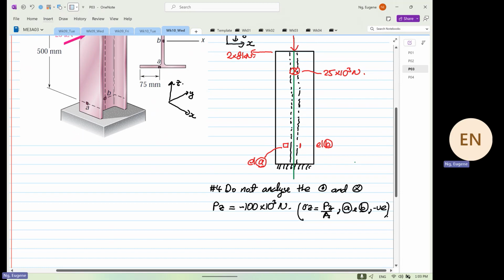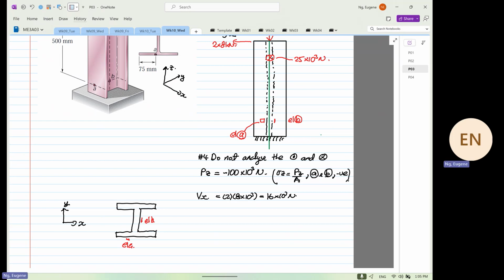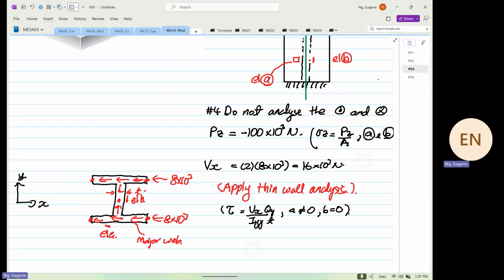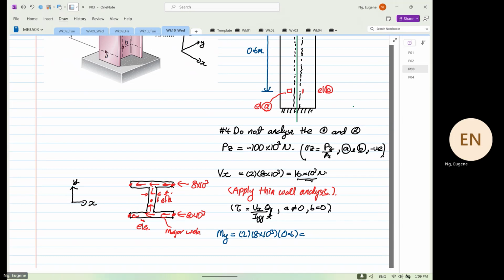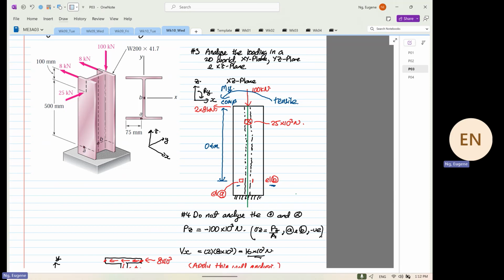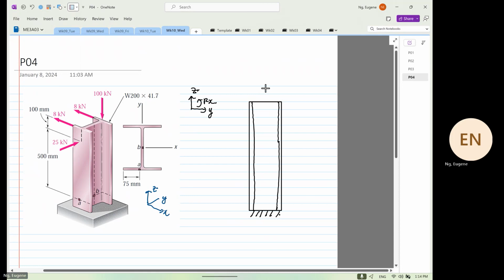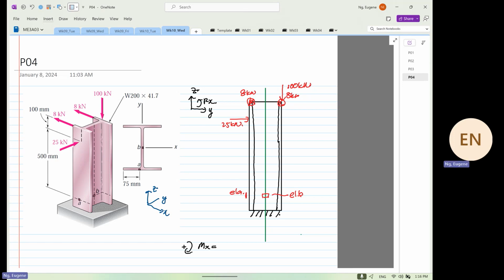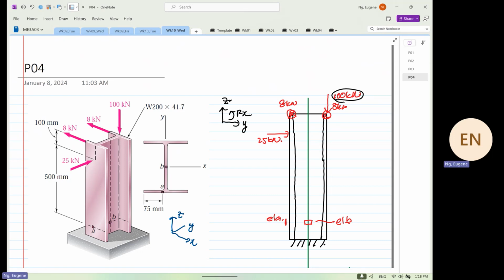Wk10 Wed P03